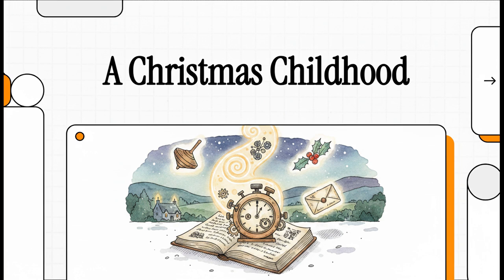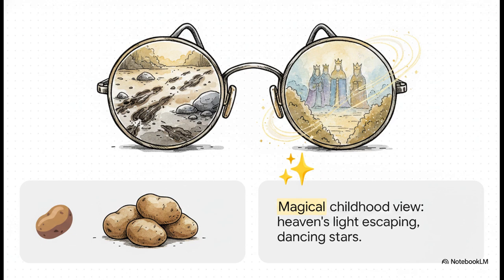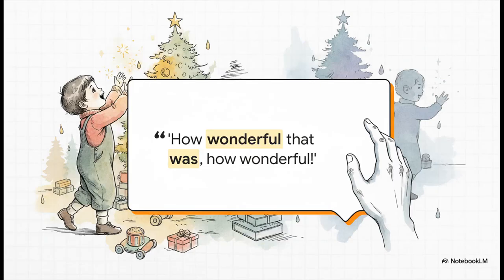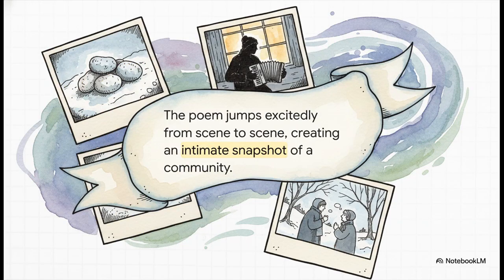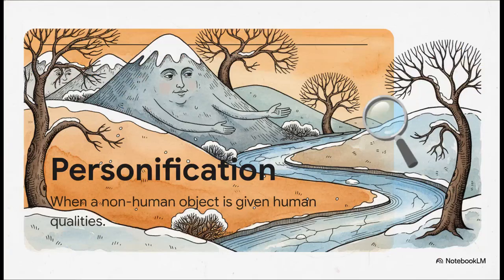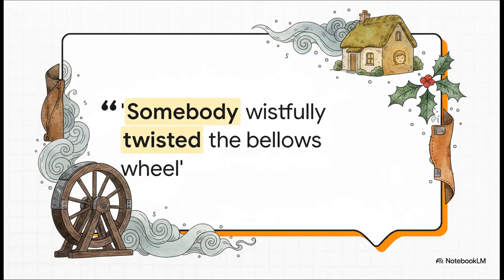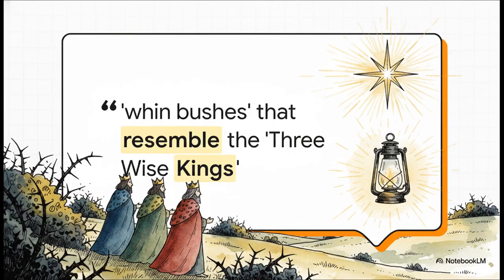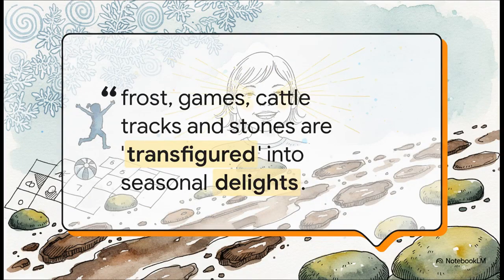A Christmas Childhood 1